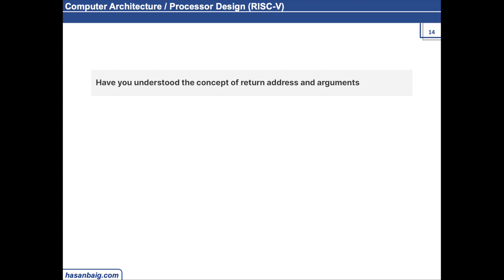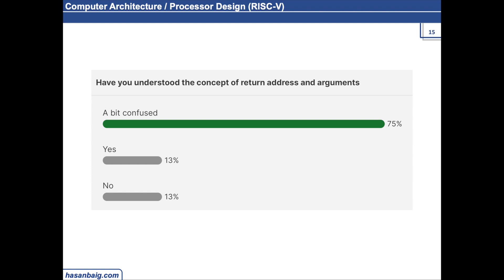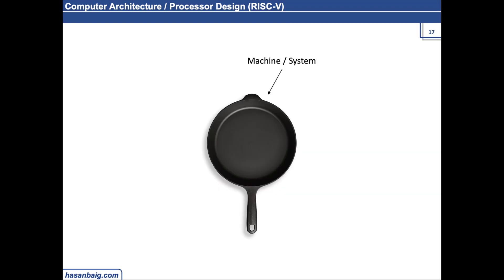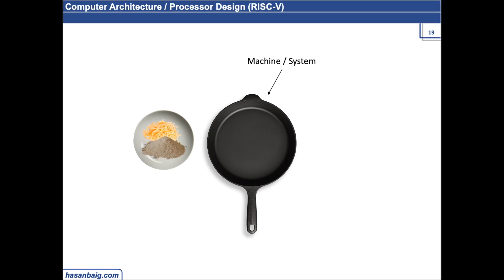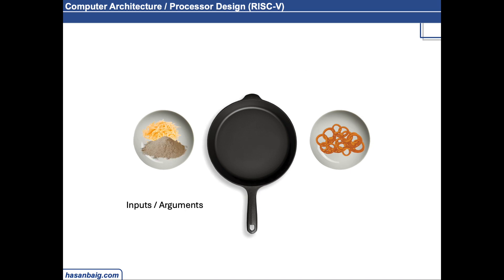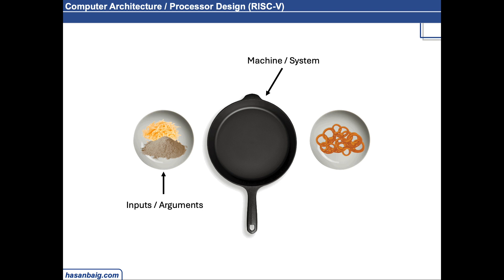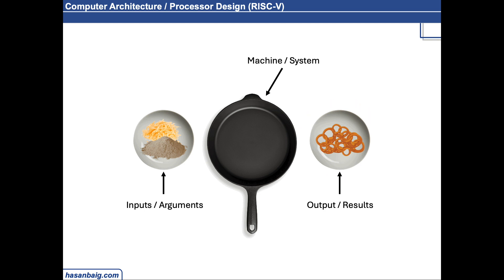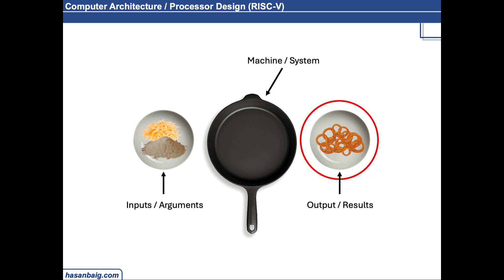51. How arguments are passed to functions?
Detailed explanation with real world example.